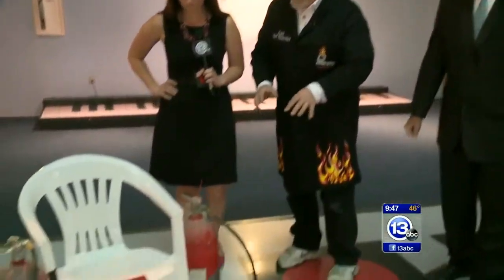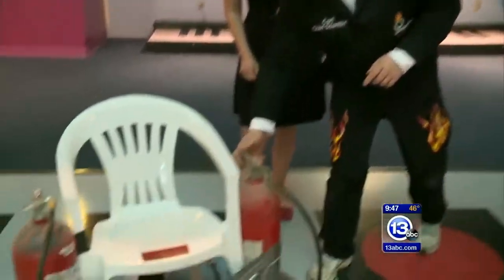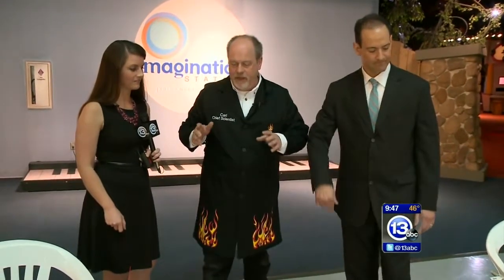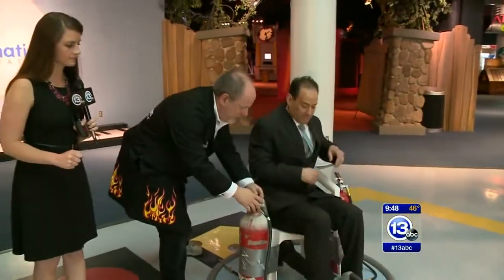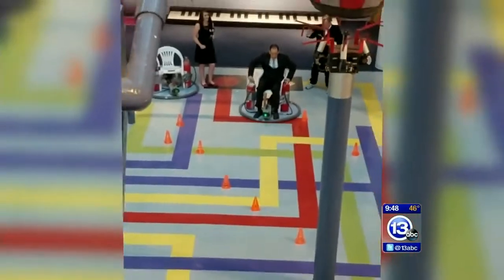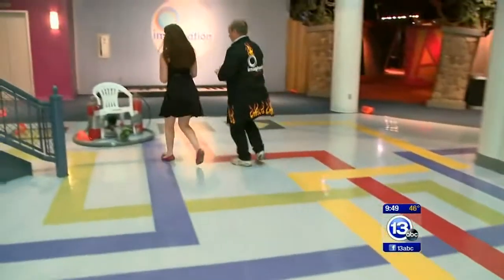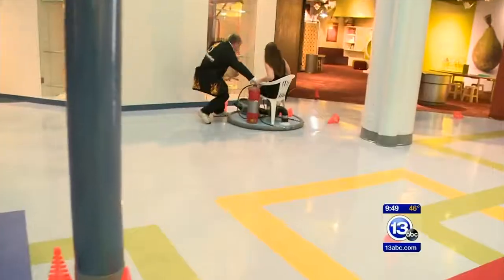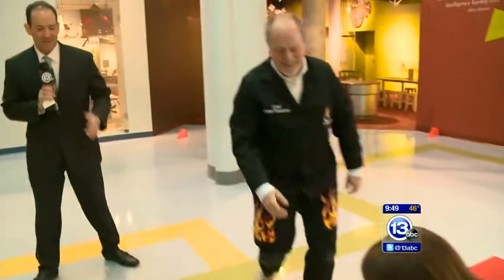Hovercraft race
Chief Scientist Carl Nelson challenges 13abc's Tony Geftos and Christina Williams to a hovercraft race. Newton's third law of motion is in play. For every action there is an equal and opposite reaction.

Powered by compressed CO2 gas cylinders and a leaf blower, one hovercraft rider takes a spill and the other crosses the finish line. Who do you think completes the race?